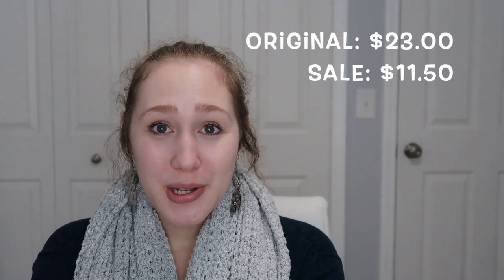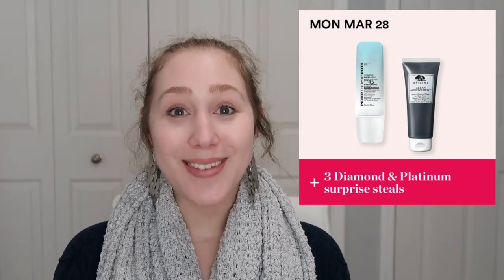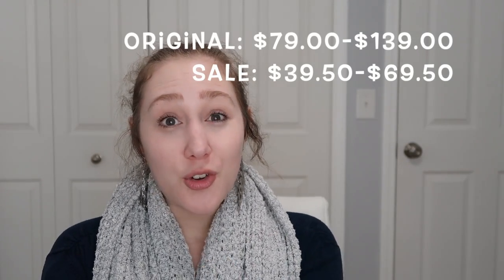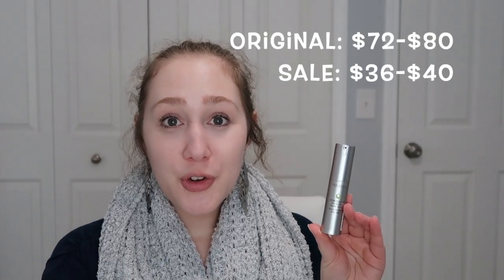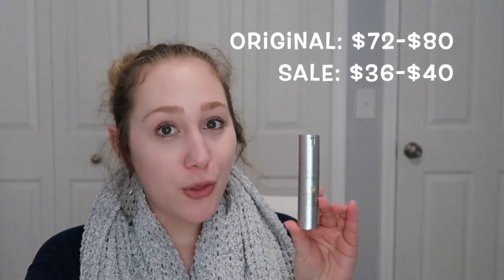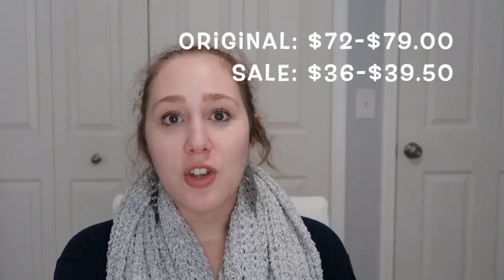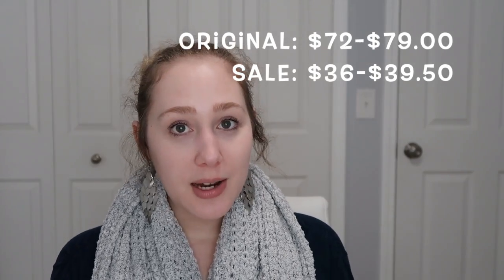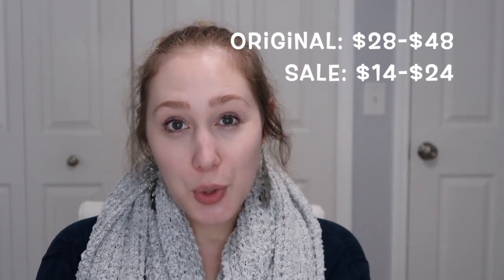Ulta 21 Days of Beauty Sale | Overview & Recommendations | Week #3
Sorry about getting this video up so late!

I wanted to share with you the products that will be on sale during the Ulta 21 days of Beauty sale. I will be splitting this up into 3 parts. This is Part #3 where I will be going through the third and last week of the sale which starts on March 27th. Not only do I go through each product that is 50% of but I also give some of my recommendations and thoughts on some of the products.

What I plan to buy during the second week of the sale:
-Tuesday 3/29: Urban Decay Hydromaniac Glowy Tinted Hydrator Foundation
-Thursday 3/31: ZitSticka Acne Patches
-Friday: 4/1: Benefit Gimme Brow+ Tinted Volumizing Eyebrow Gel
-Saturday 4/2: Lancome Toner

What are you picking up from the sale?

I hope you find this helpful and enjoyed watching!